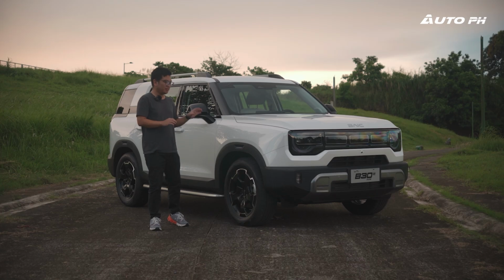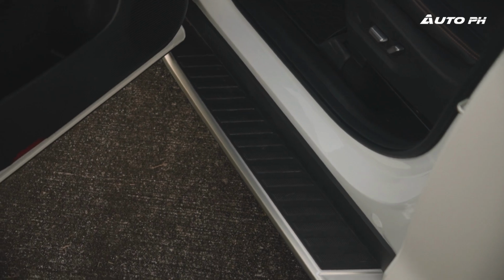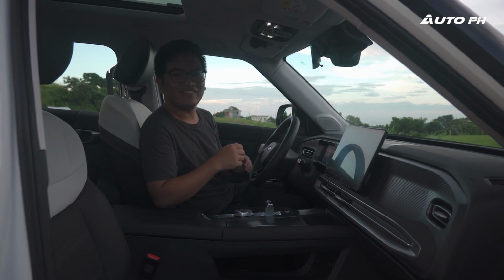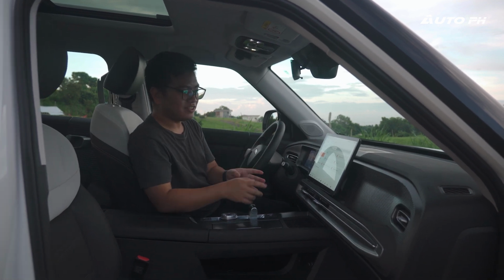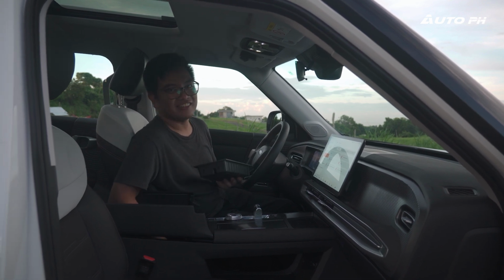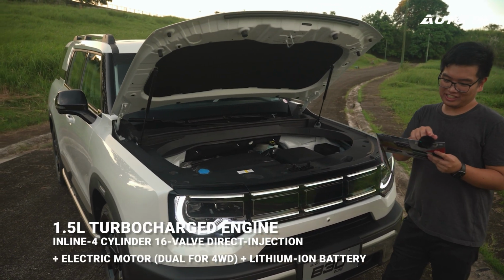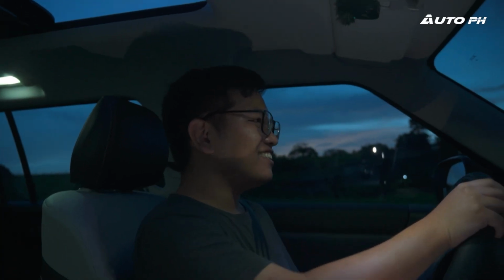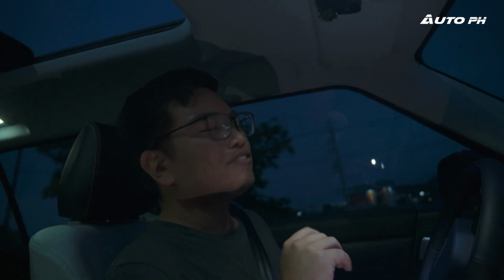2025 BAIC B30e Dune Hybrid | First Look & Impressions | THE NEWEST HYBRID CROSSOVER IN THE MARKET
BAIC Philippines has just launched its first proper hybrid-powered model--the BAIC B30e Dune light off-road crossover. We take a first look to see what it has to offer.
PRICING
- BAIC B30e Dune 2WD - Php 1,488,000
- BAIC B30e Dune 4WD - Php 1,788,000
Infraction Music - Latin Fusion